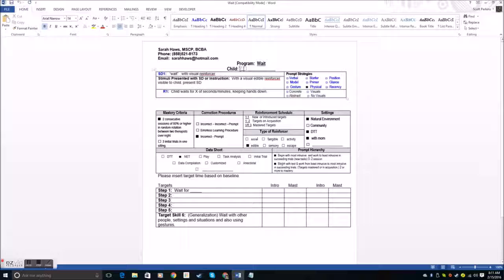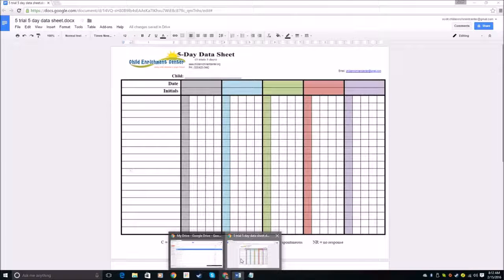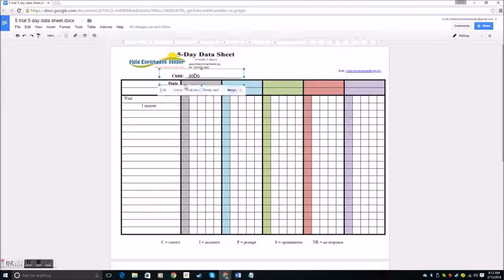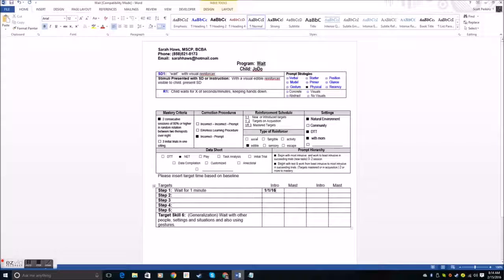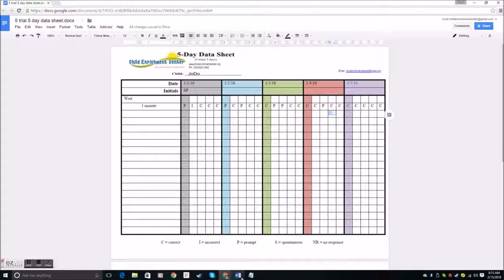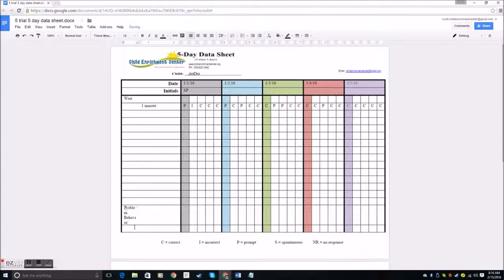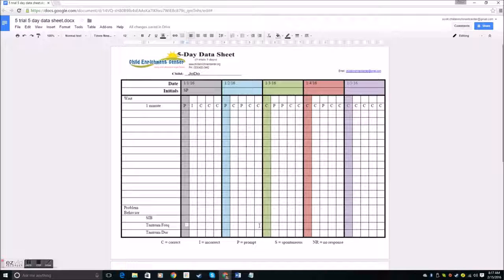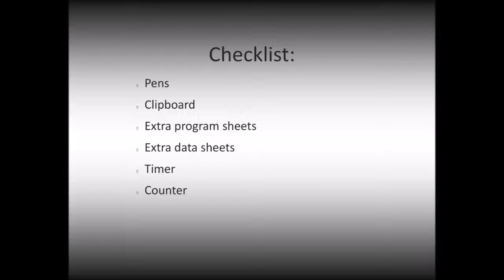Preparing for a Session Program sheets